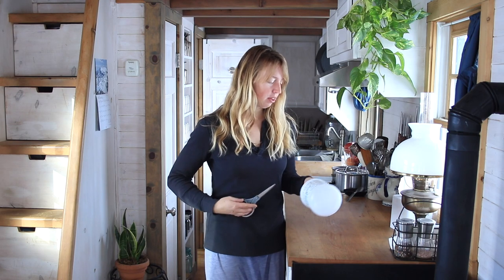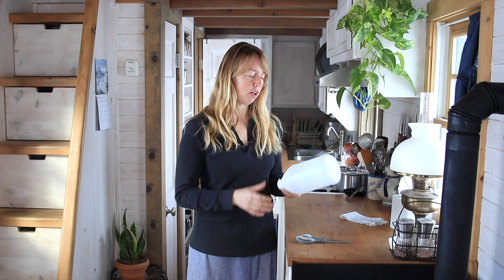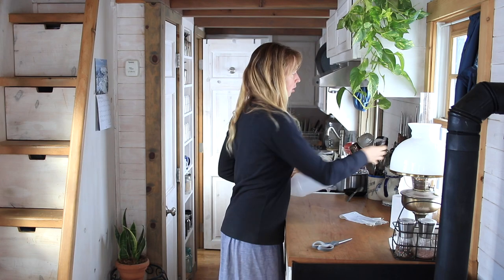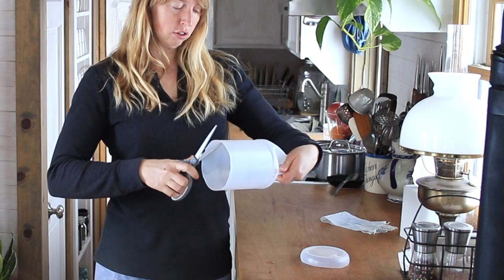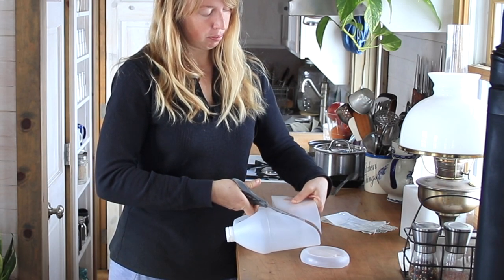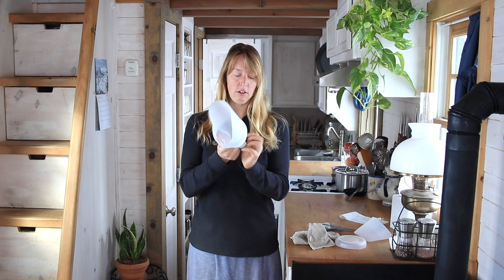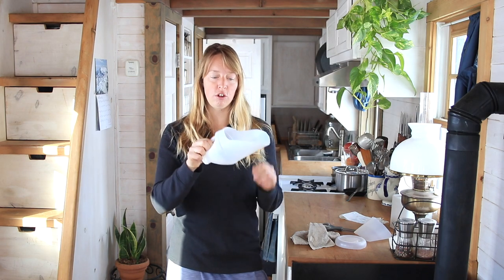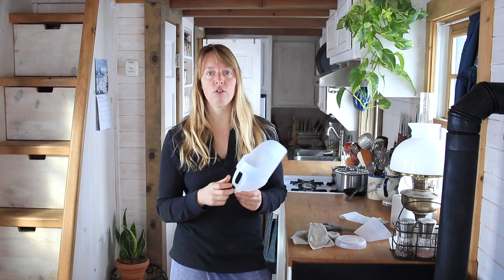Repurposed Things, Make a Free Grain Scoop from an Empty Bottle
How I make free scoops for the chicken's feed, birdseed, or anything else that having a scoop is handy for by repurposing empty bottles/jugs.